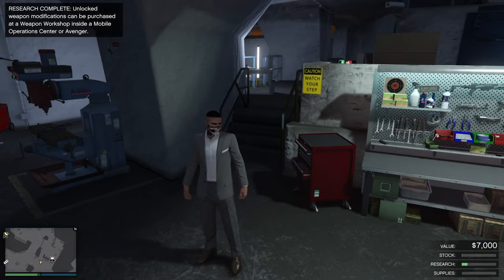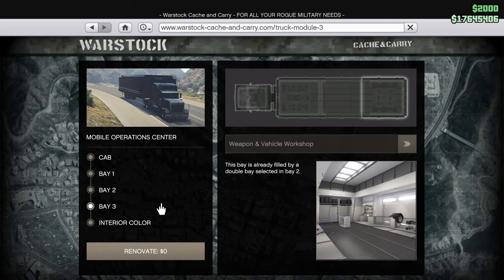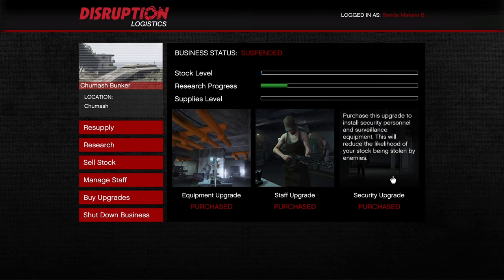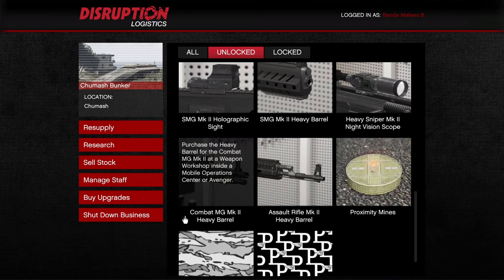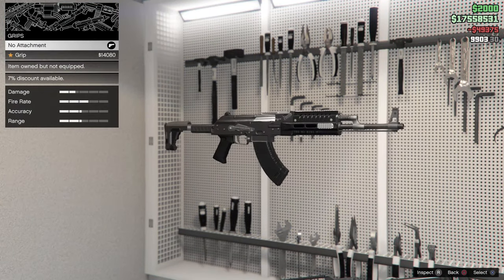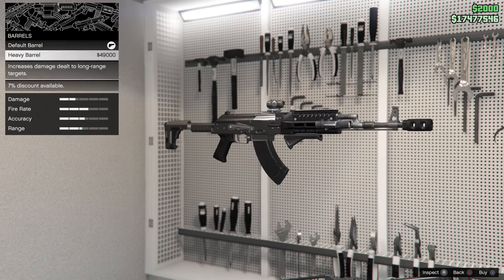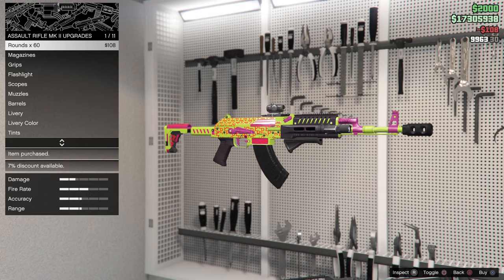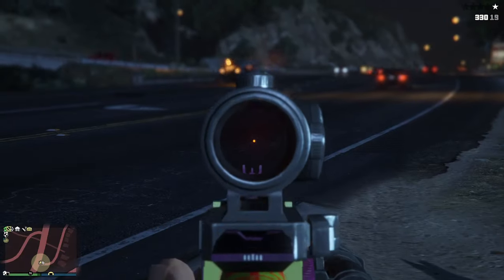HOW TO GET MKII WEAPONS GTA 5 ONLINE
A quick guide on everything that revolves around Mark 2 weapons (MKII) in GTA 5 Online
Linktr.ee/_Trizzyy